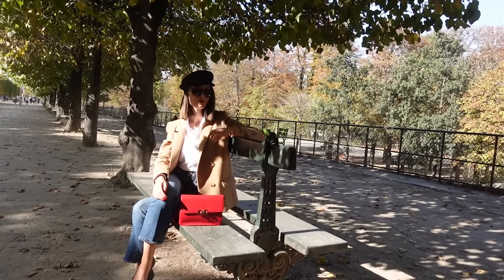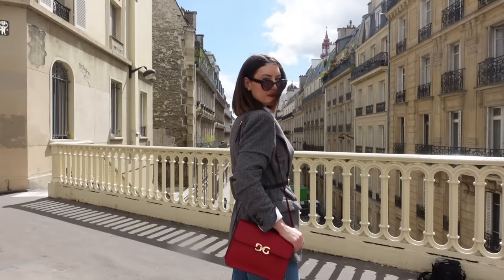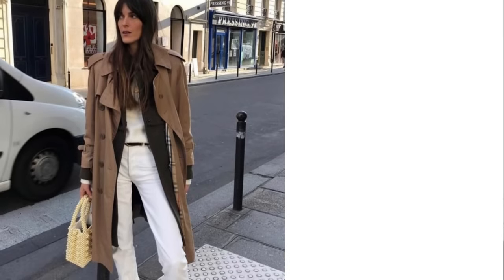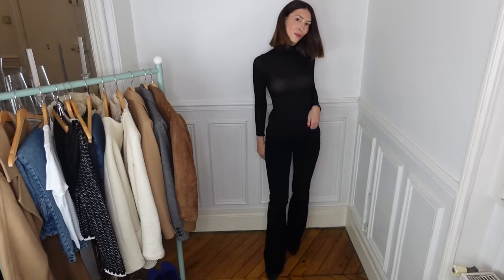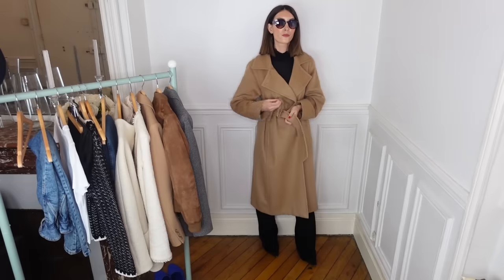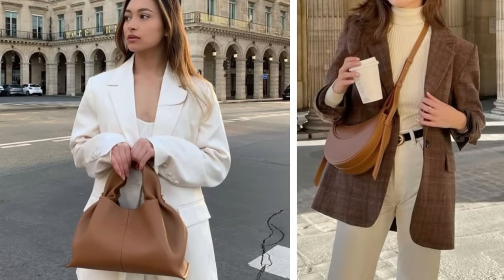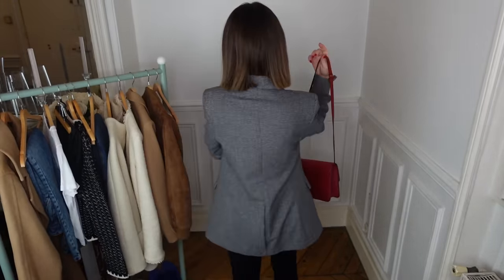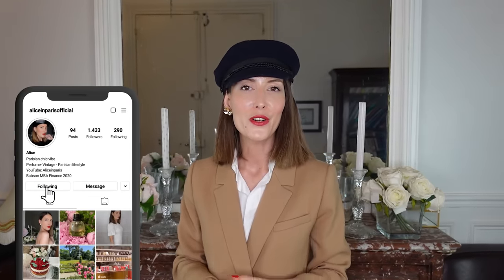HOW TO DRESS PARISIAN STYLE IN THE FALL - CASUAL CHIC AUTUMN OUTFITS - PARIS LOOKBOOK 2023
In this video, we'll show you how to dress like a Parisian in the fall - casual chic AUTUMN outfits that will look amazing this year.

If you're looking for an outfit guide for the fall season, look no further! In this Paris lookbook 2023, we'll show you all the best casual chic outfits to wear in Paris this year. From jeans to high-waisted skirts, we'll show you how to dress like a Parisian in the fall!

0:00 Introduction
0:36 Plaid blazer
2:08 Fall materials
3:27 Master layering
4:59 Black outfits
6:05 fall uniform
7:26 Skirt & boots
8:43 Long coat
10: 14 Bag
11:41 Earrings
12:01 Scarf

My sailor cap

🤍 SHOP the Parisian wardrobe

Suede jacket
Cardigan

Long coat
the coat I am wearing in this video

CHANEL CC Cream
RMS Concealer 22
BLUSH WICKED TOM FORD
CHANEL ROUGE ALLURE lipstick LA SENSUELLE

My partnerships
🤍 Guibert Allure bag

Credit Paris Images
Jean Luc Ichard